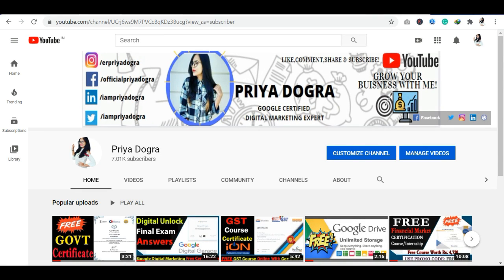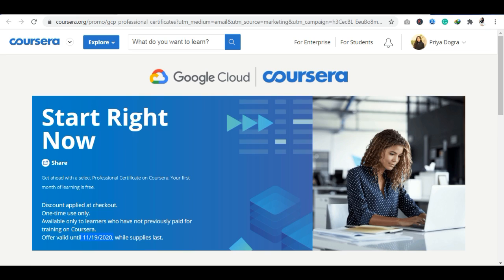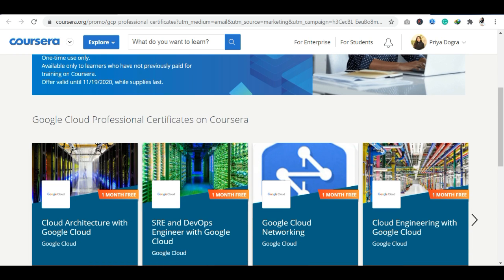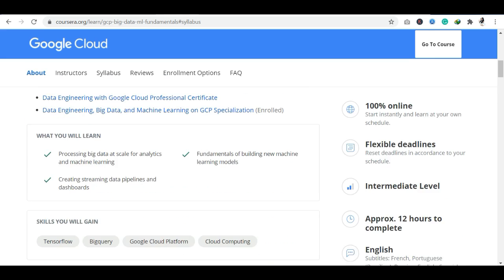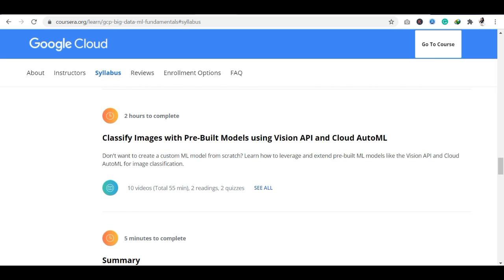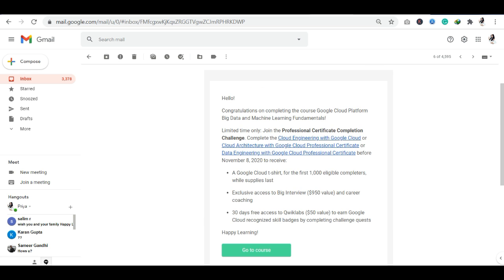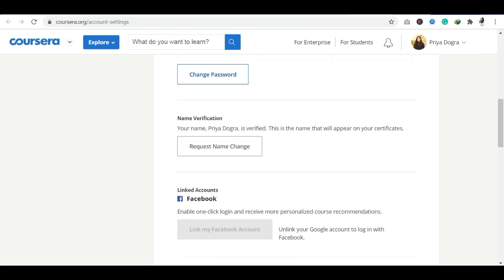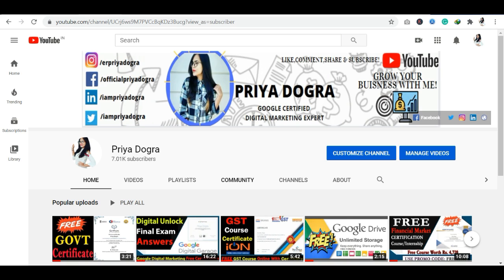Google Cloud Professional Certificates on Coursera | 6 Professional Certificate from Google Cloud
In this video, I am Sharing Information about free Google Cloud Professional Certificates on Coursera. In this program, you are getting 6 Professional Certificate from Google Cloud Platform and Coursera. These Certification Programs are completely free and after completing the course from Google and Coursera you will get a free verified certificate as well.

Google Cloud Platform Big Data and Machine Learning Fundamentals Certification

Google Cloud Professional Certificates - Google Offers Six Professional Courses and Certifications.
Course 1: Cloud Architecture with Google Cloud Professional Certificate
Course 2: SRE and DevOps Engineer with Google Cloud Professional Certificate
Course 3: Google Cloud Networking Professional Certificate
Course 4: Cloud Engineering with Google Cloud Professional Certificate
Course 5: Google Cloud Security Professional Certificate

Course 6: Data Engineering with Google Cloud Professional Certificate
Join the Professional Certificate Completion Challenge. Complete the Cloud Engineering with Google Cloud or Cloud Architecture with Google Cloud Professional Certificate or Data Engineering with Google Cloud Professional Certificate before November 8, 2020, to receive:

1) A Google Cloud t-shirt, for the first 1,000 eligible completers, while supplies last

2) Exclusive access to Big Interview ($950 value) and career coaching

3) 30 days free access to Qwiklabs ($50 value) to earn Google Cloud recognized skill badges by completing challenge quests

Topics Covered in this video :

Google Cloud,
Google Cloud Platform Big Data and Machine Learning Fundamentals,
SRE and DevOps Engineer with Google Cloud Professional Certificate,
Google,
Coursera,